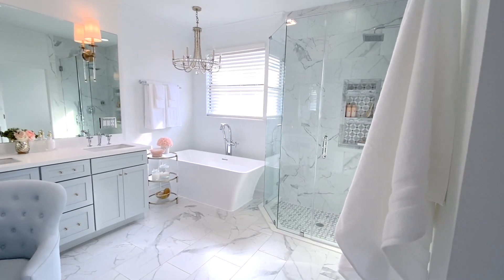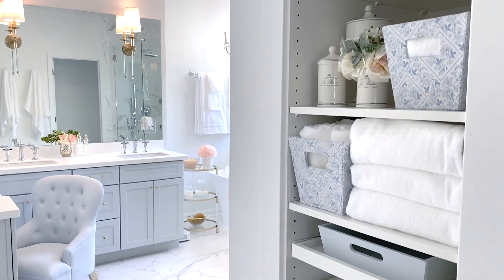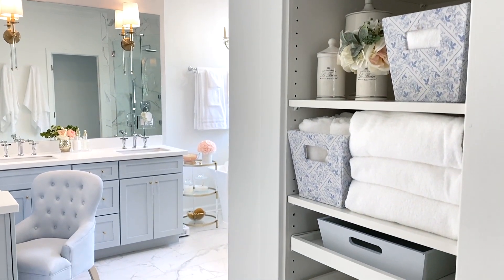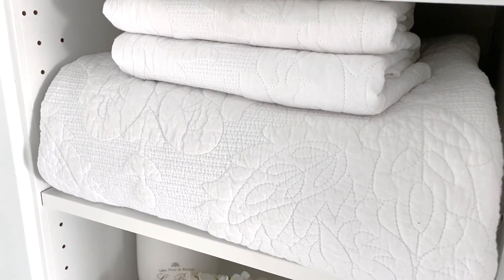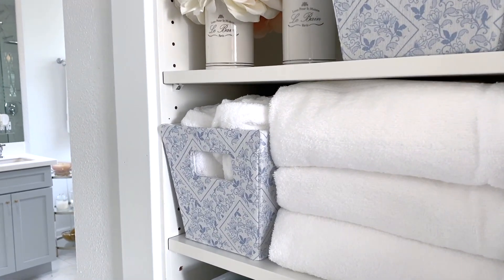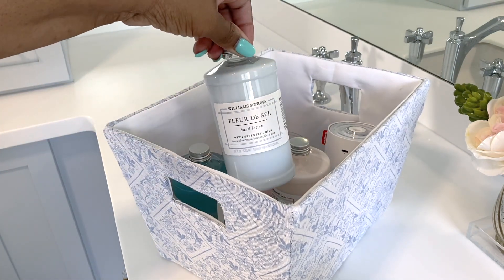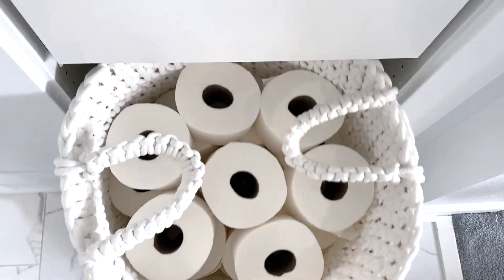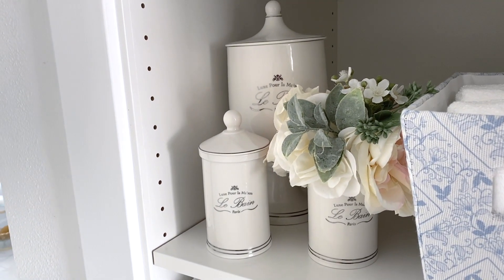How To Style Your Linen Closet | Master Bath Linen Closet Refresh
Day 5
There's so many benefits for having a beautiful styled linen closet. It saves you time putting away the laundry and it's easier to find items when you need it. In today's video I'm sharing ''How To Style Your Linen Closet | Master Bath Linen Closet Refresh''. Be inspired!

Fabric Bins: AtHome Stores
Rope Basket: Homegoods
Le Bain Bath: Homegoods
Closet System: IKEA PAX